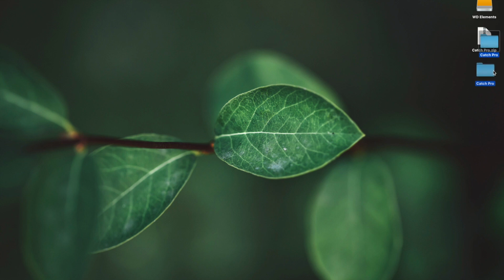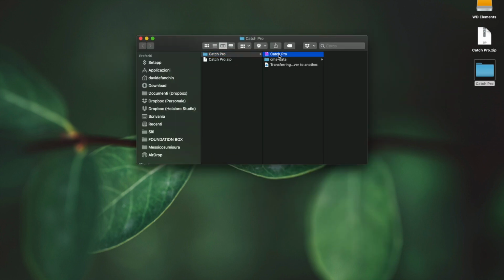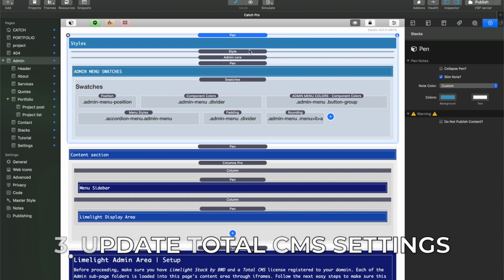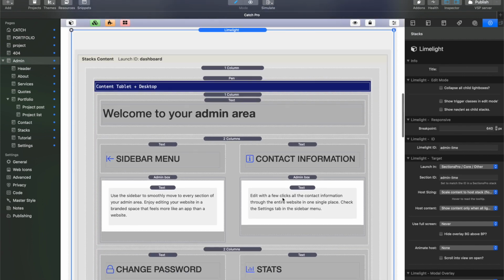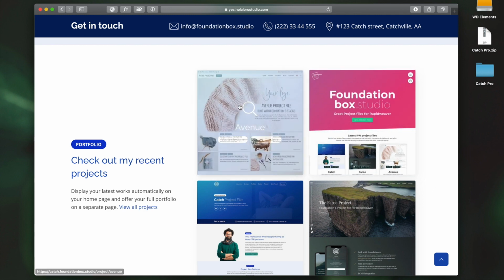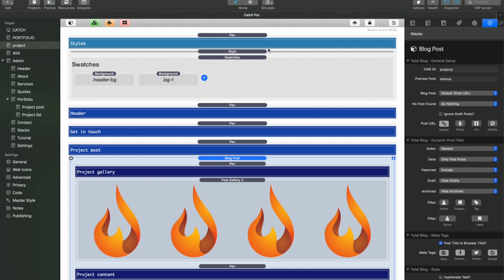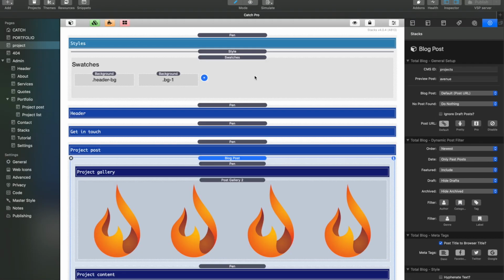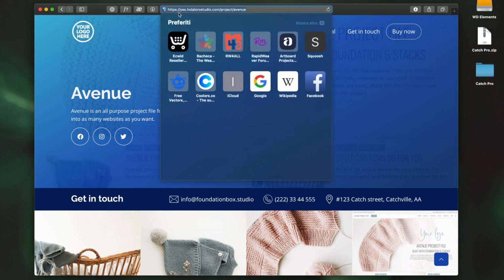First Steps using your Project file - Foundation Box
Upload your Foundation Box Project File on your own hosting account. Update settings both in Rapidweaver and Total CMS. Setup pretty URL using TCMS.